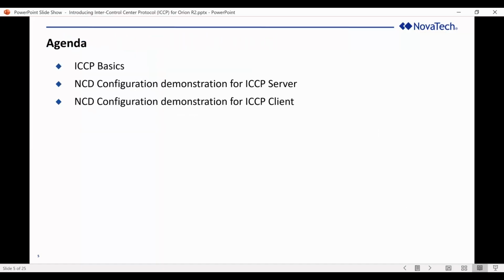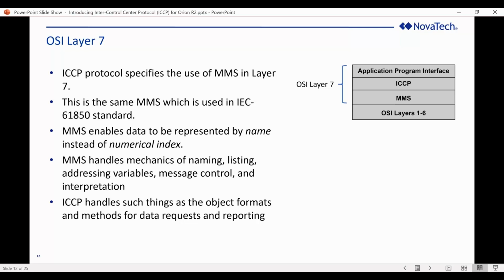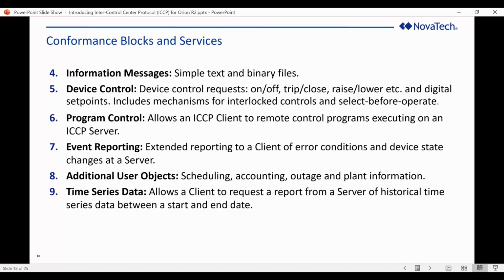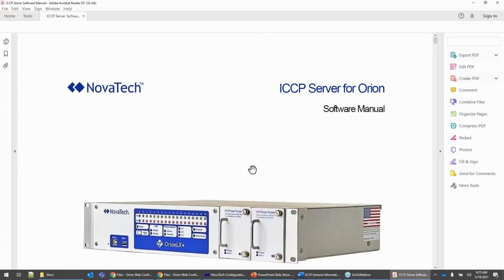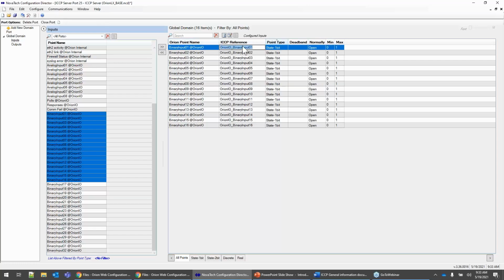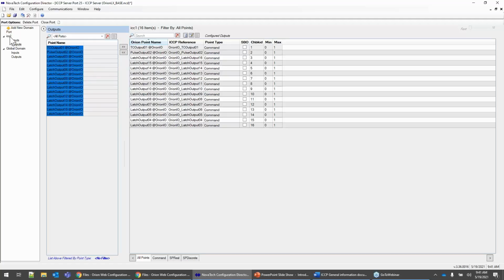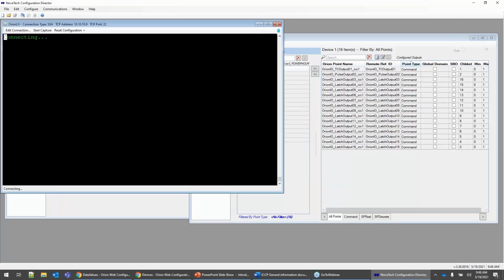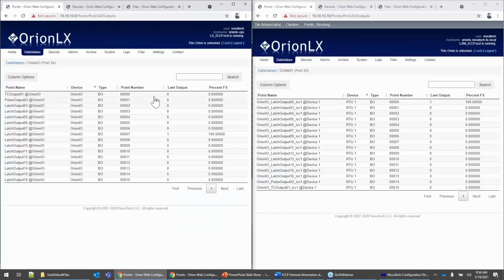What is ICCP? | NovaTech Automation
May 2021 NovaTech Automation

01:36 What is ICCP?
21:13 Data types supported by the Orion
26:06 ICCP Server configuration
40:38 ICCP Client configuration
49:33 Loading (corrected) files to the Orions
51:54 Viewing ICCP Default Files